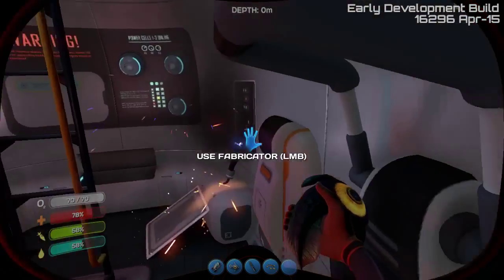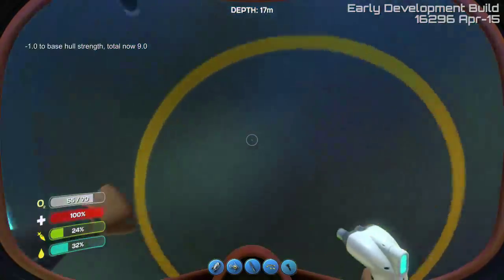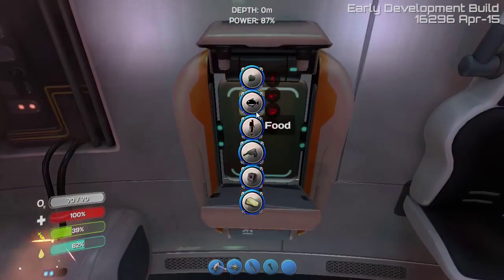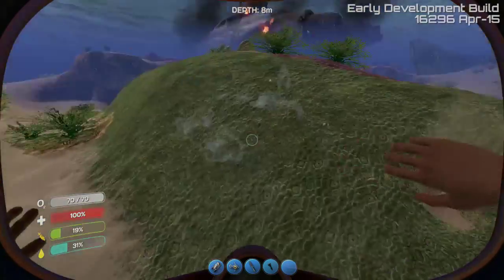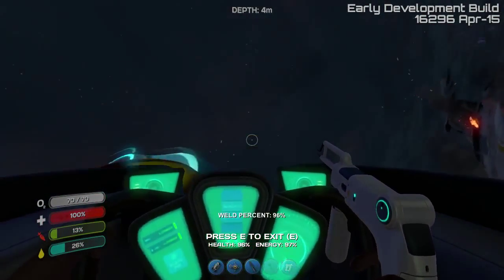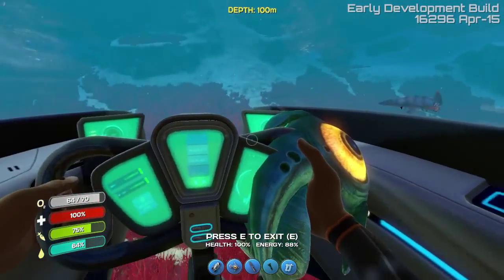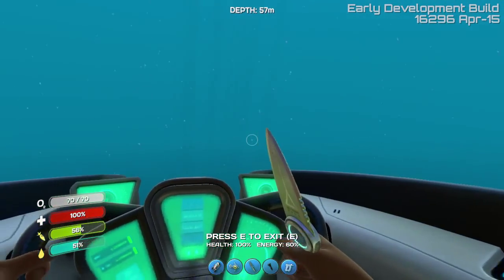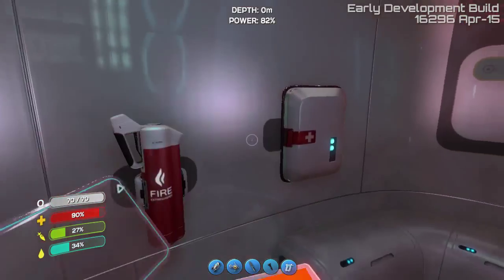Creating Sea Moth! My Personal Ocean SafeRoom | Subnautica 3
Welcoming Sea Moth to the growing tool in Subnautica.
It really does feel safer to explore the ocean using Sea Moth.
You need a friend in a harsh sea!

Subnautica is an open world, underwater exploration and adventure game. Descend into the depths of an alien underwater world filled with wonder and peril. Craft equipment, pilot submarines, terraform voxel terrain, and out-smart wildlife to explore lush coral reefs, volcanoes, cave systems, and more - All while trying to survive.